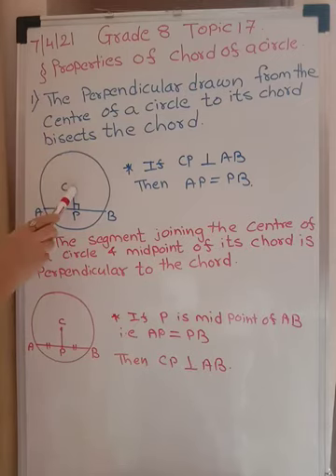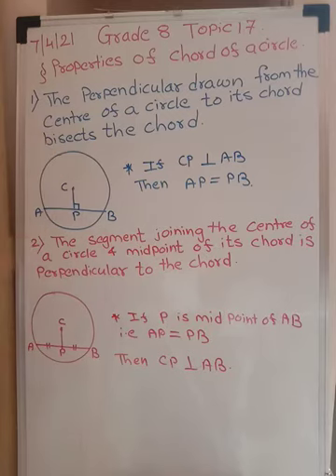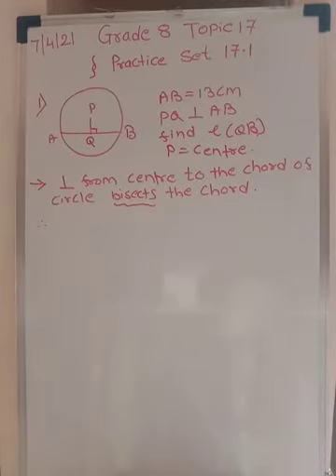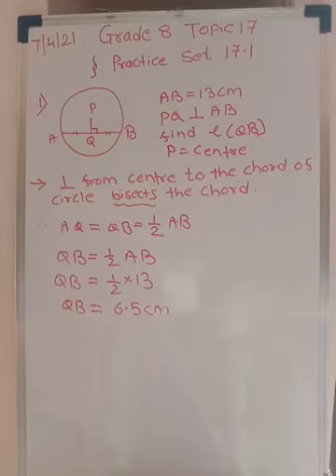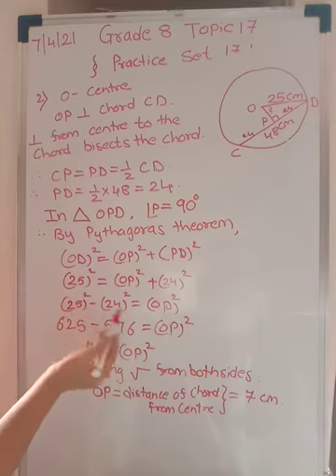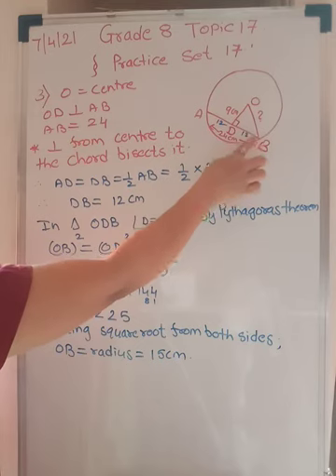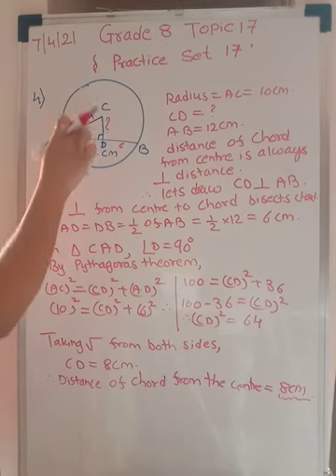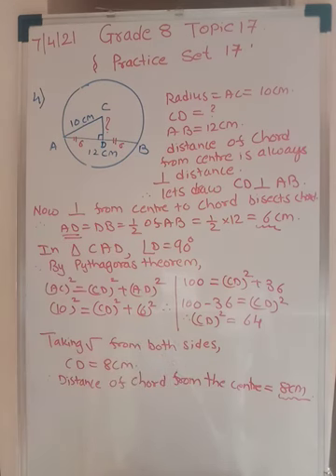Gr 8 Math(ssc) Topic 17.properties of chord of a circle. set 17.1(1 to 4).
Topic 17 Circle  chord and arc.